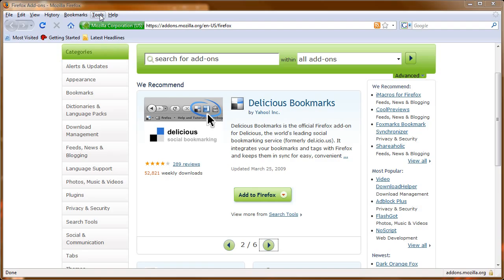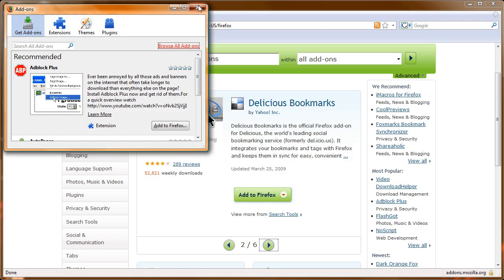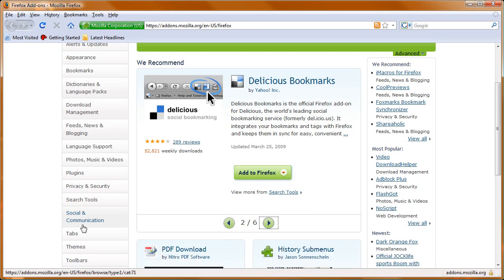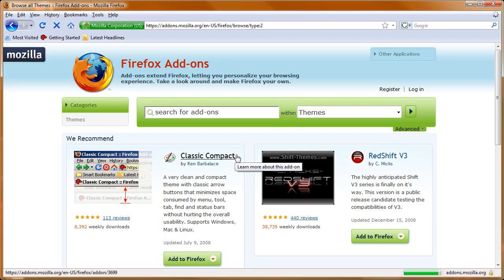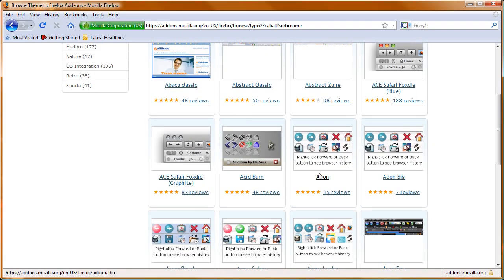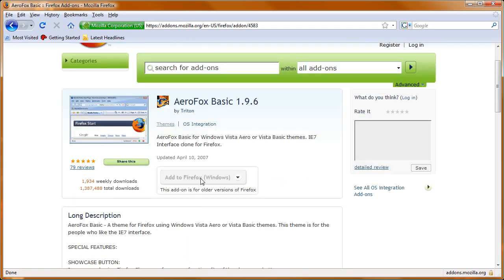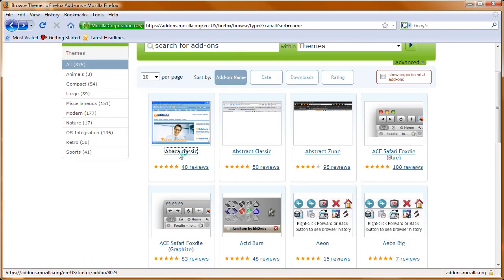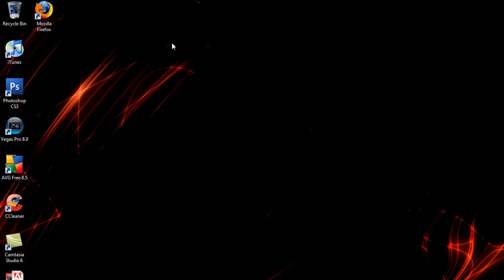How to get Addons in firefox Tutorial (HD)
this is a Tutorial showing u how to add addons in firefox